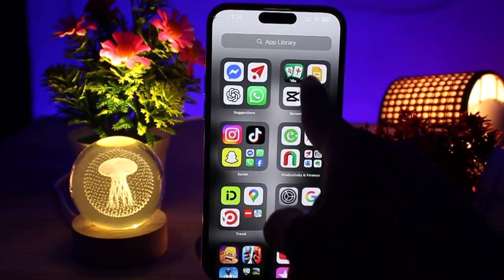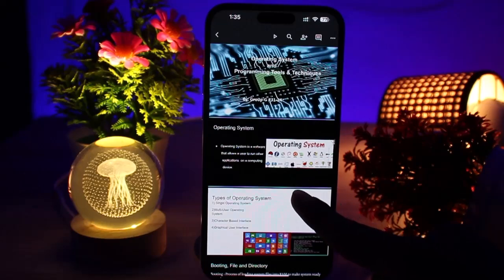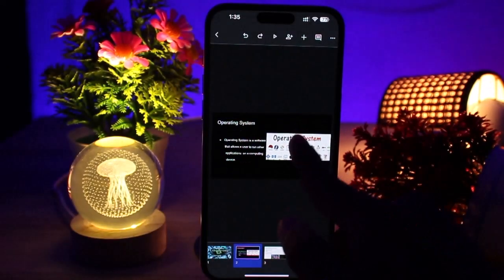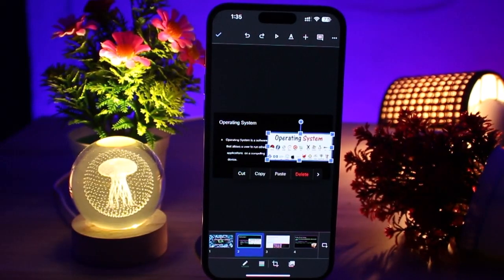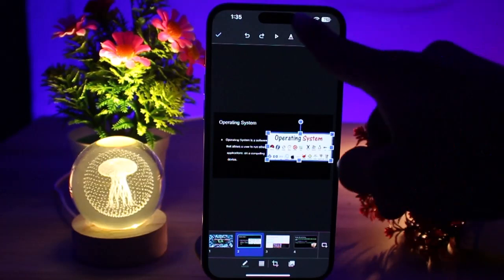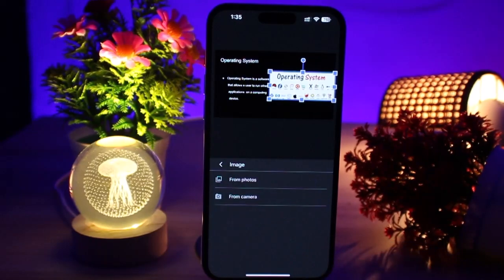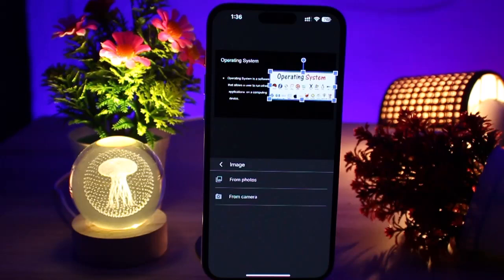Edit Images in Google Slides: Remove Backgrounds Quickly - Here's How - 2025